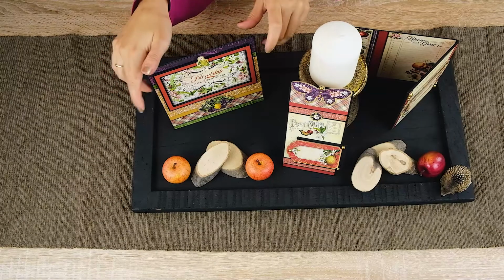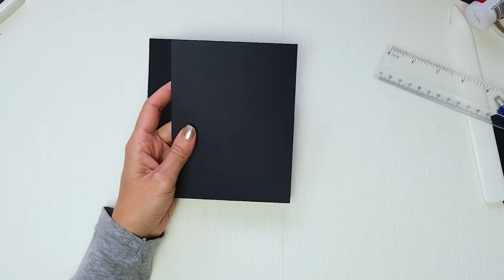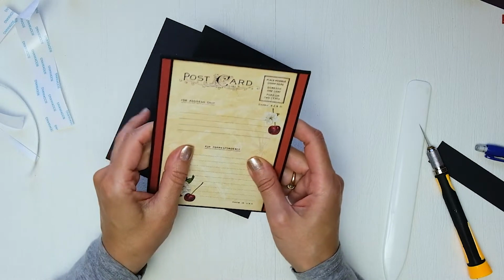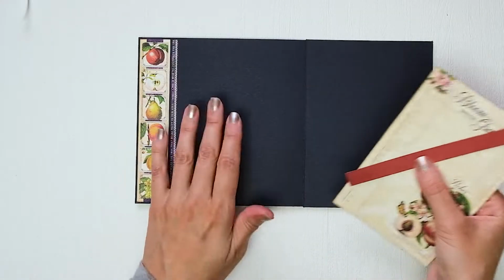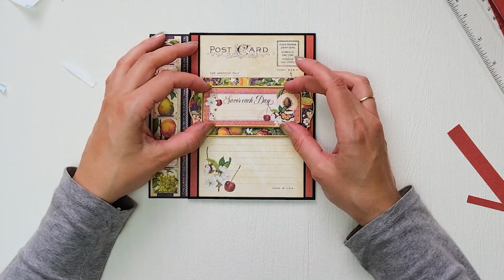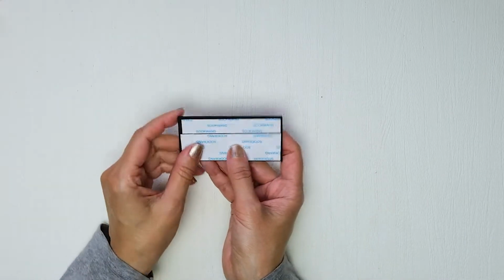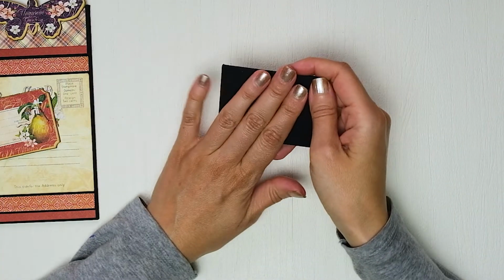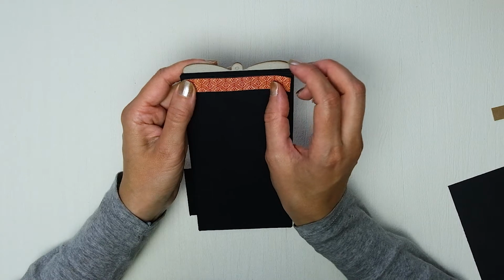Handmade Birthday Card and Tag | DIY | Step by Step Tutorial | Part 2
These cards and tag were created from scraps of paper that were left from the Fruit & Flora mini album I created a few weeks ago. Watch 2 part video with FULL Step by Step Tutorial how to create these 3 pieces.
The tutorial for the Fruit & Flora mini album can be found in my Etsy shop: